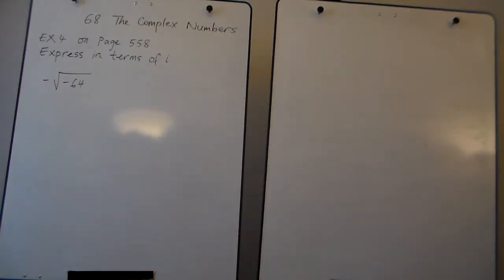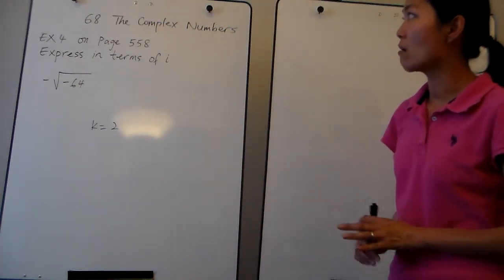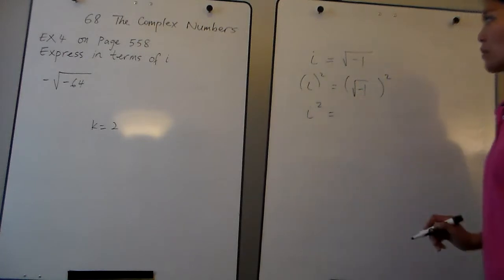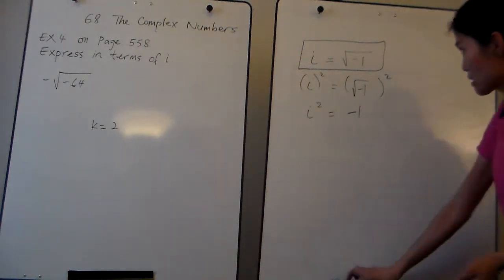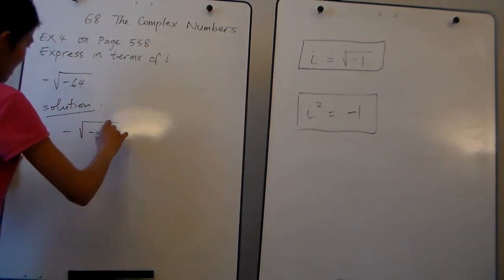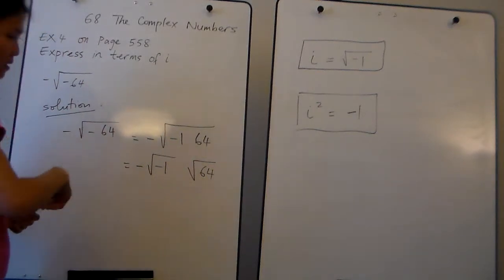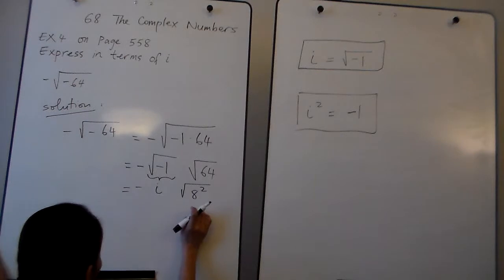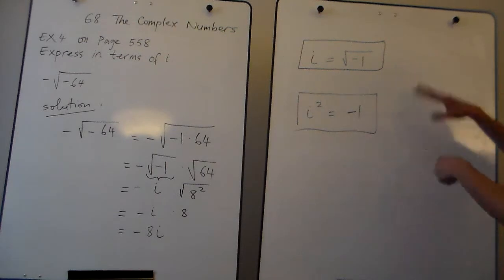Section 6 8 Ex 4 Page 558